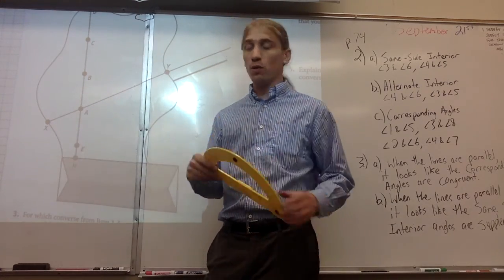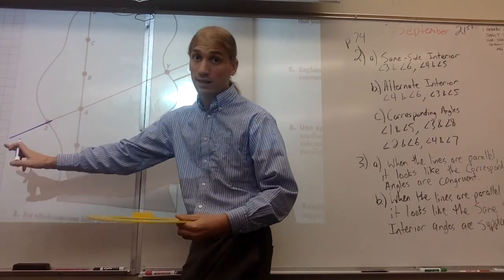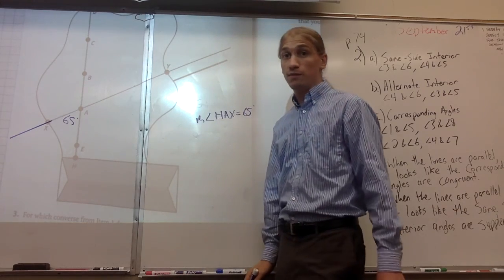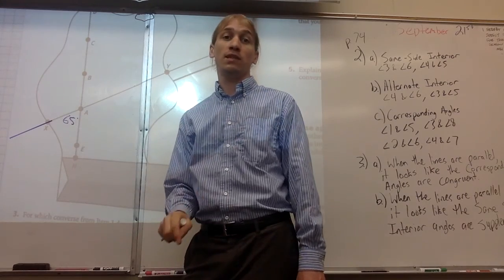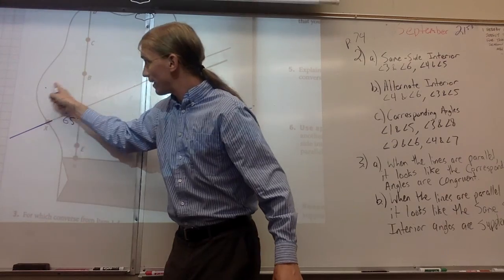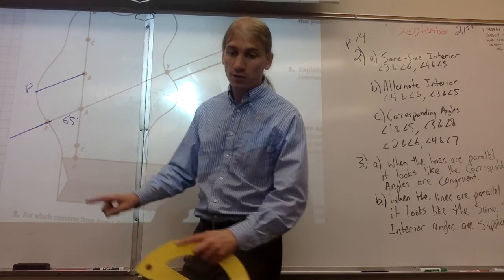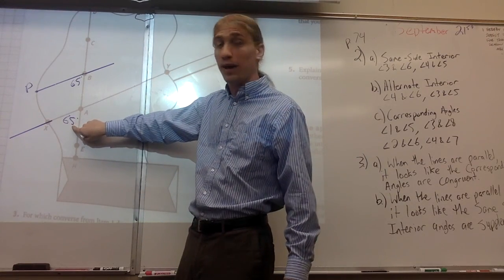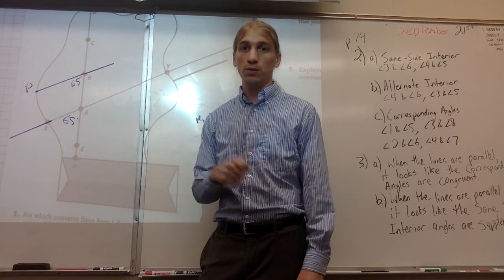p 79 80 #2 3